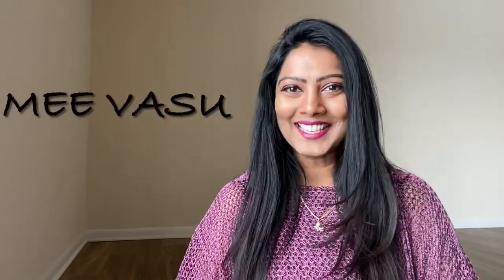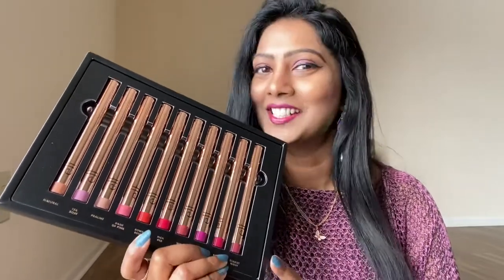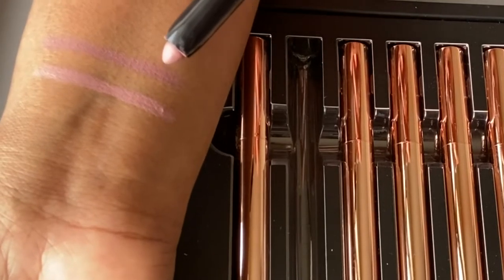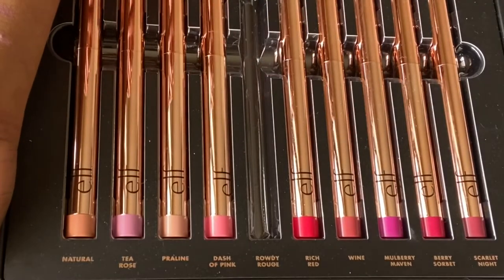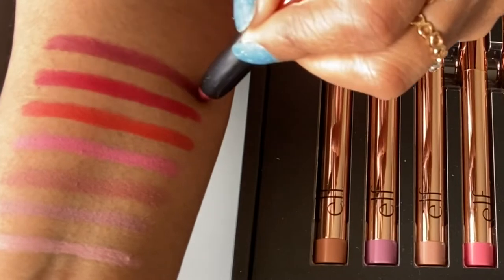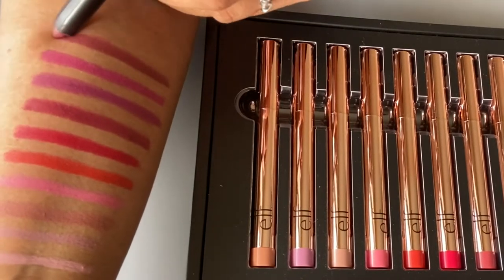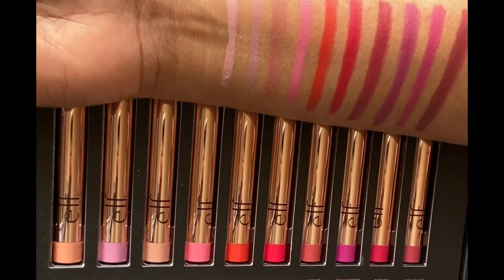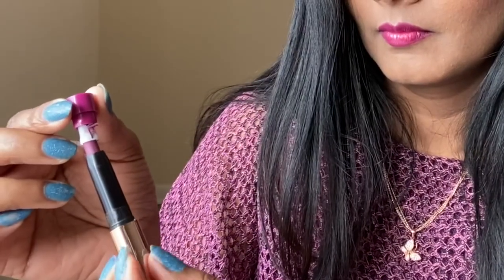E.L.F Rose Gold Lip Vault Lipstick Swatches👄💄